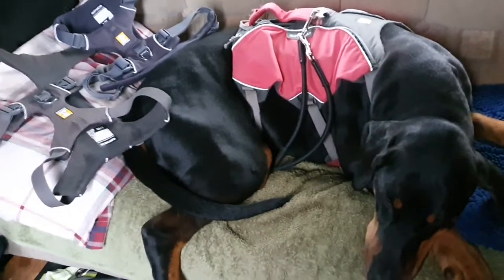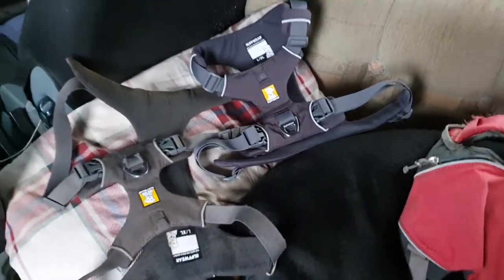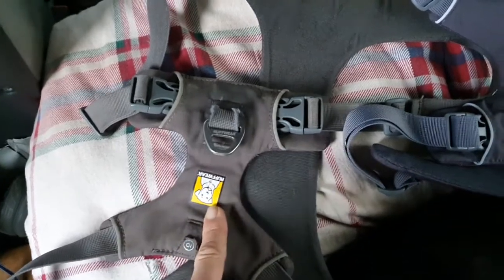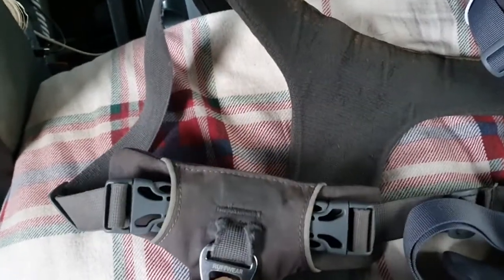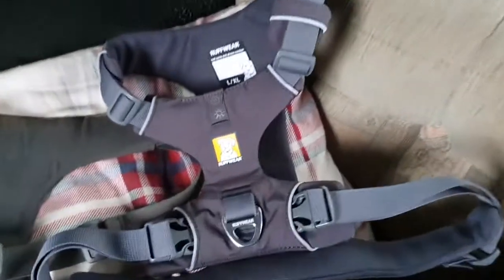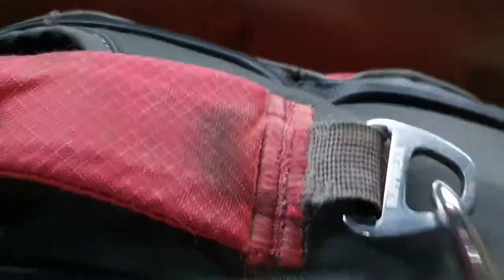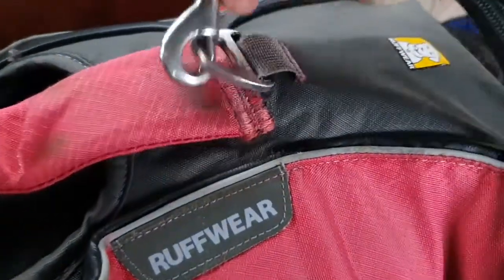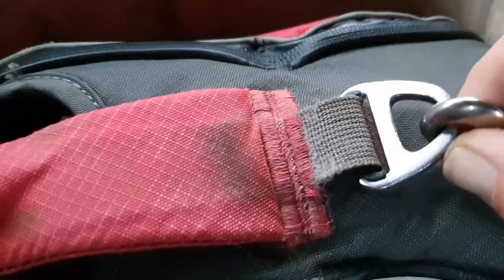Ruffwear Harnesses review.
I do thank the Ruffwear people for having no problem with replacing the harness.
But what a shite design.
I now would not purchase one in the future unless I see they are improved.